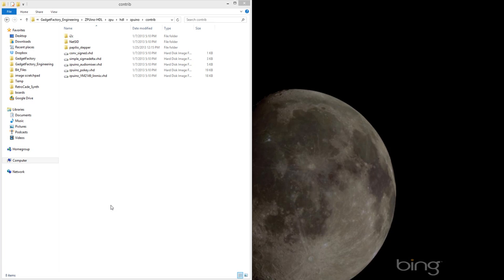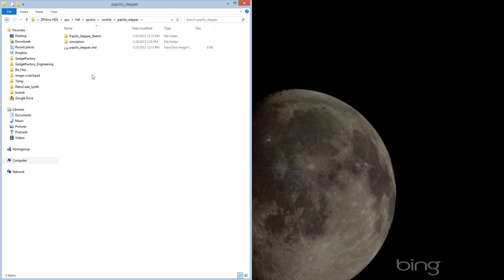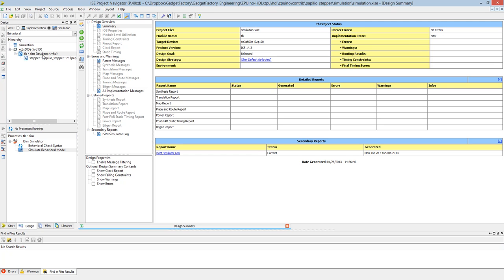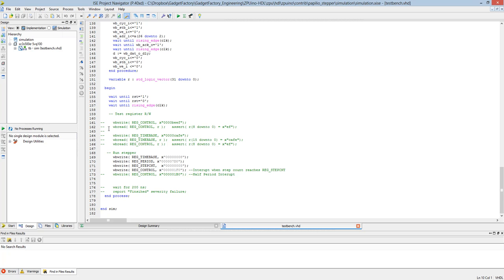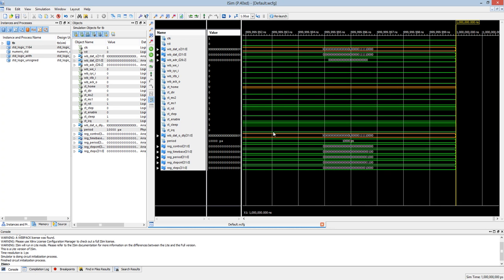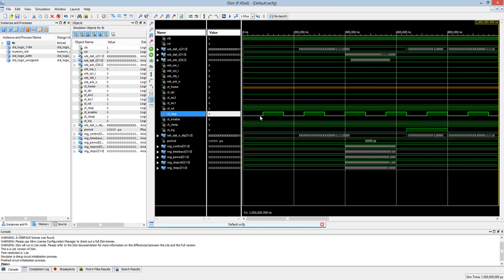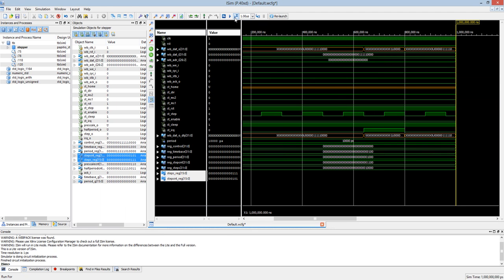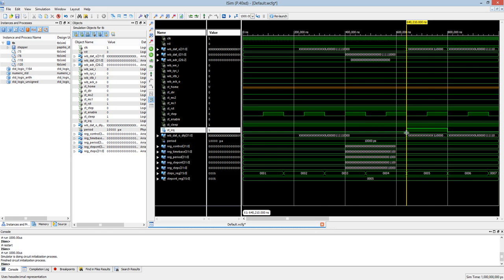ZPUino Wishbone Simulator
A lightweight test bench that lets you simulate Wishbone peripherals for the ZPUino.